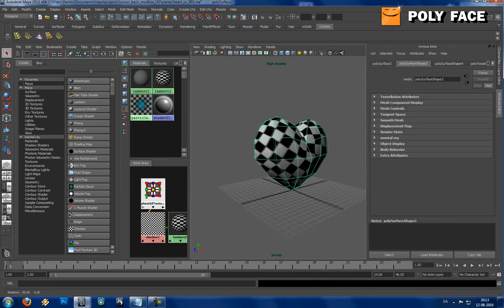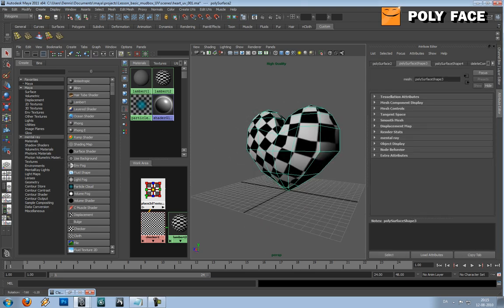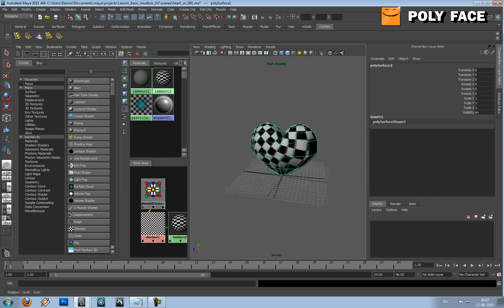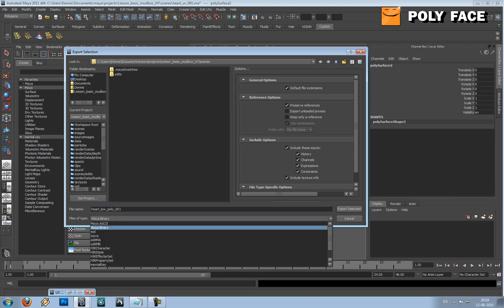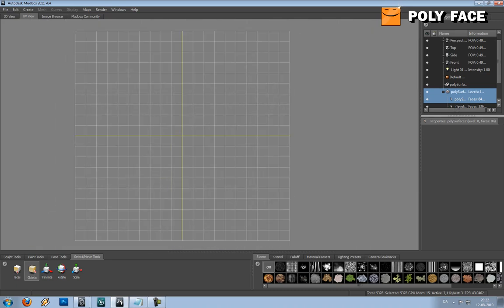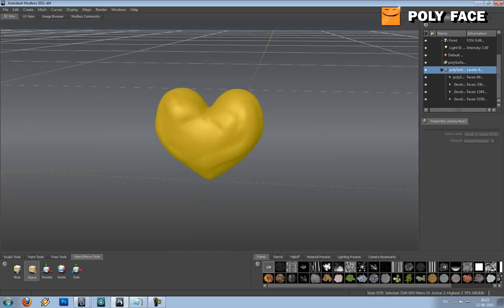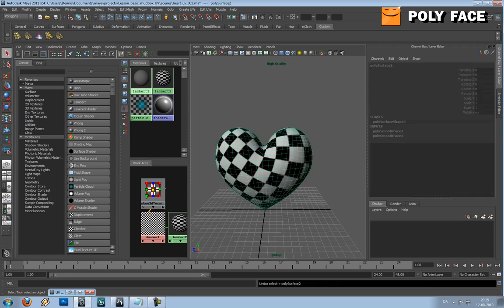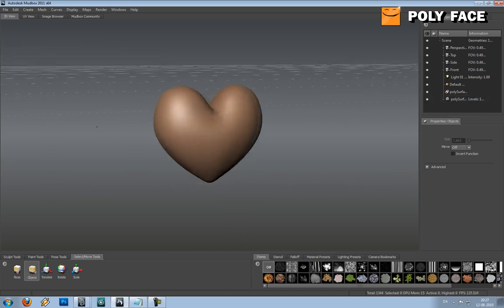Video Tutorial - Mudbox/Maya - Basic tools - Part 2/5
This is my first video tutorial. This tutotial will show you:

- Basic UV Mapping
- Importing into mudbox
- Basic Mudbox tools
- Exporting from mudbox and how to apply it in maya.

/Dennis